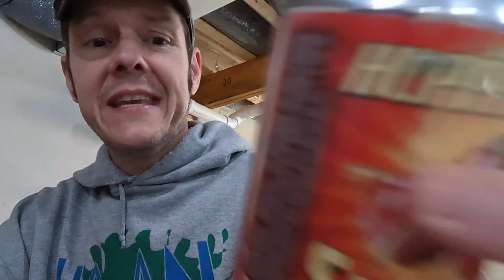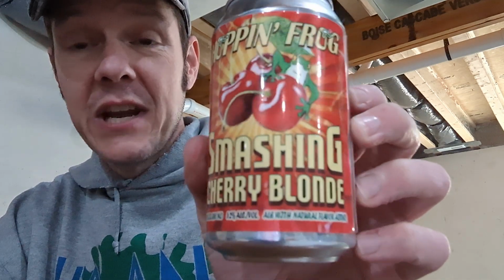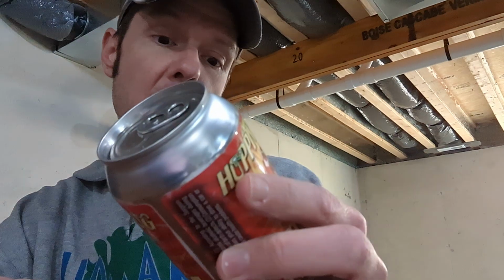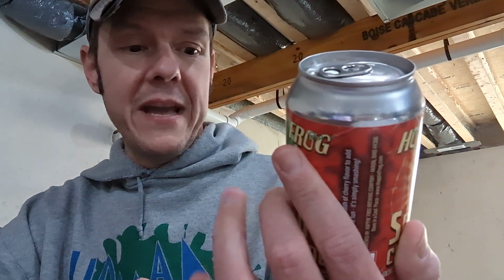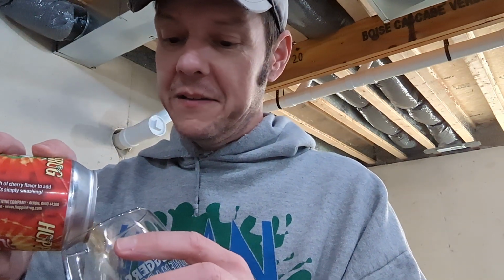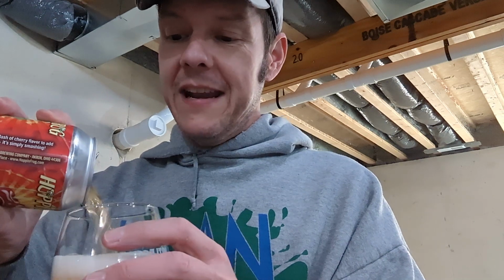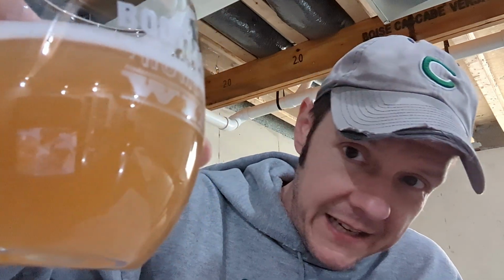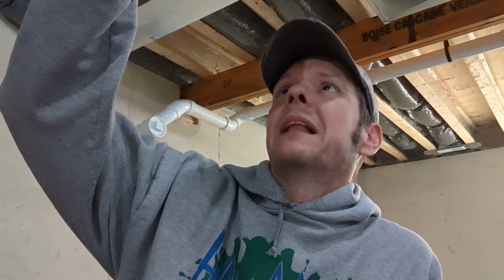What's On Tap Hosted by Derek Agler - Episode 85 Hoppin Frog Smashing Cherry Blonde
A smashing cherry blonde! Could it be more smashing, or is it smashing enough?